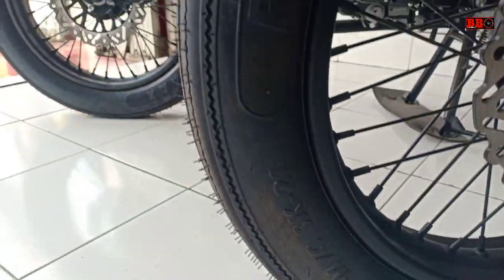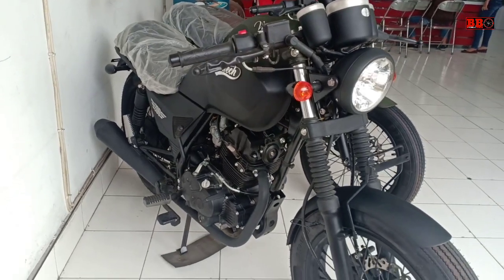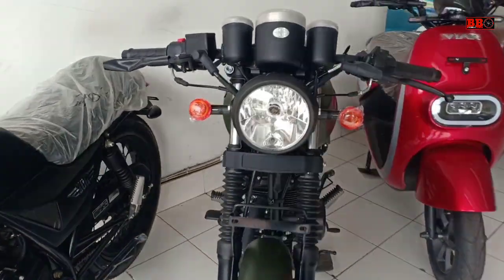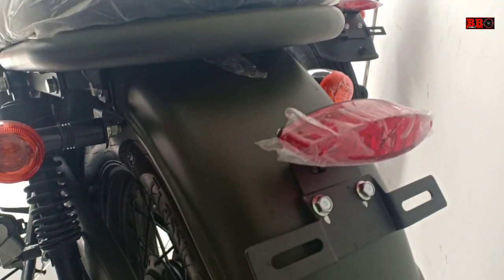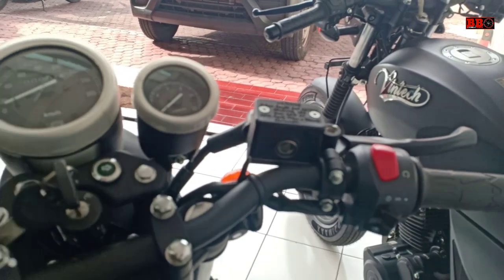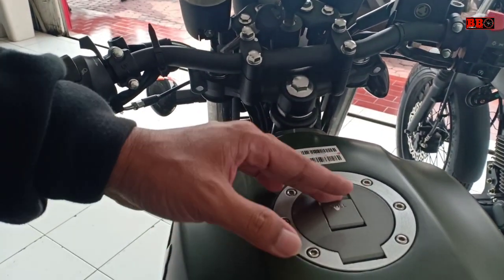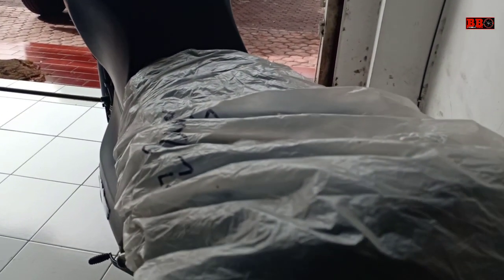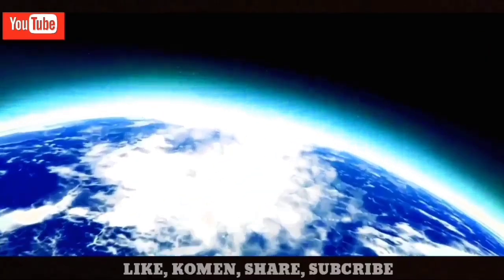First Impression VIAR VINTECH 200 - dibilang Caferacer iya Vintage juga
First impression atau kesan pertama melihat Viar Vintech ini sangat keren. Sesuai gaya bikers kekinian yang suka dengan desain klasik berpadu cafe racer. Viar vintech ini pas buat biker bergaya retro namun bisa membeli dengan harga terjangkau. Vintech dijual mulai 22 jutaan dan sudah menggunakan mesin 1 silinder sohc 198cc 2 klep yang memiliki power 13,5 kw serta torsi 15nm. tunggu review tes ridenya ya untuk viar vintech 200 ini. Terimakasih